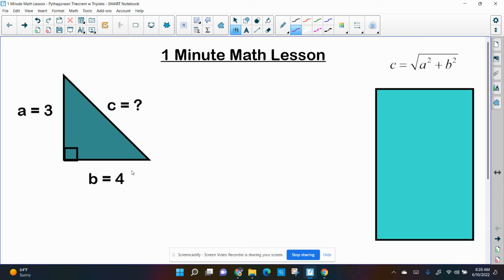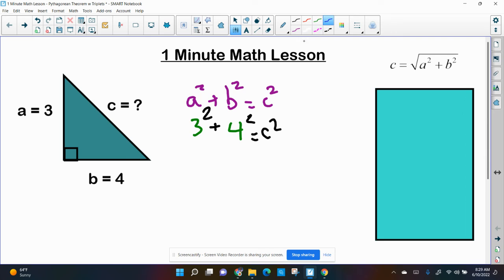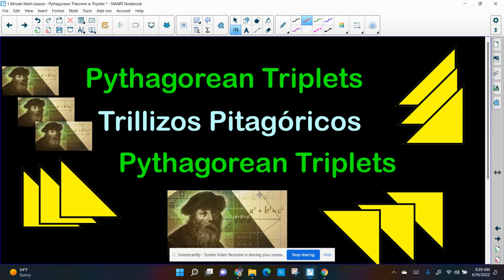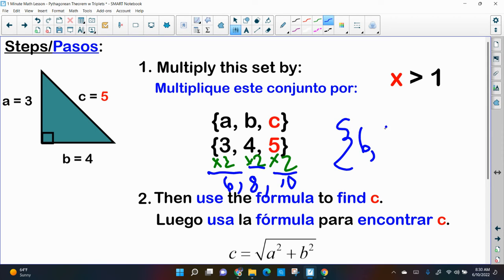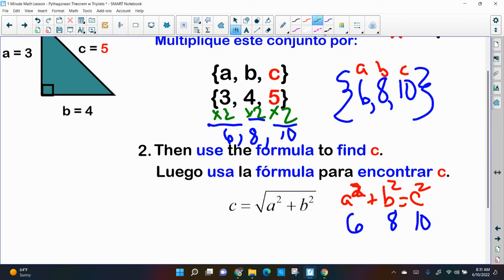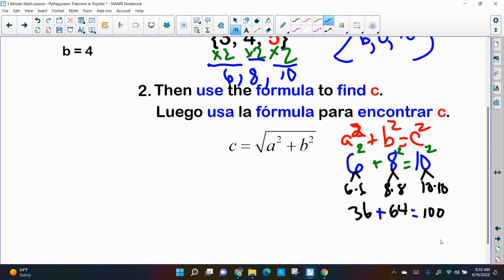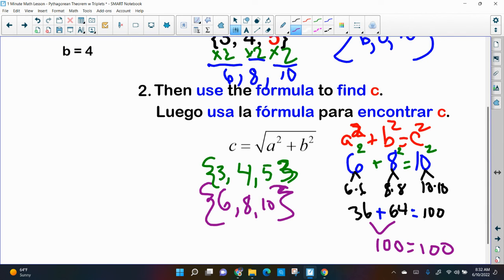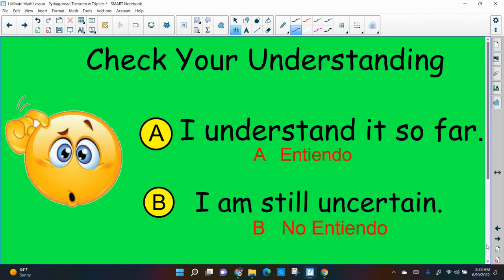Pythagorean Triplets - 1 Minute Math Lesson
Description: Students will learn how to find a missing side of a right triangle using the Pythagorean Theorem and then use it to  find Pythagorean Triplets.